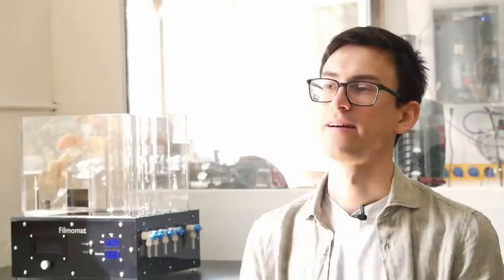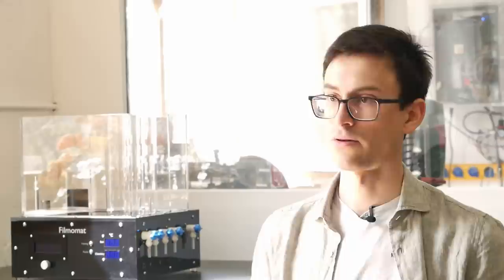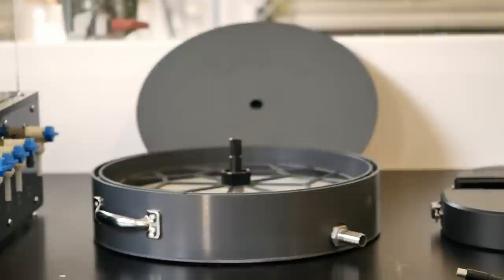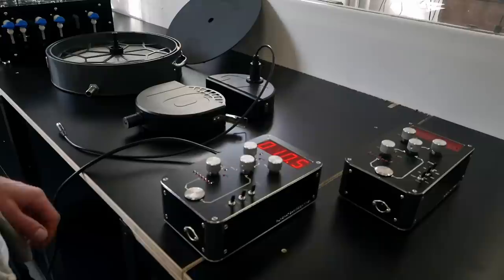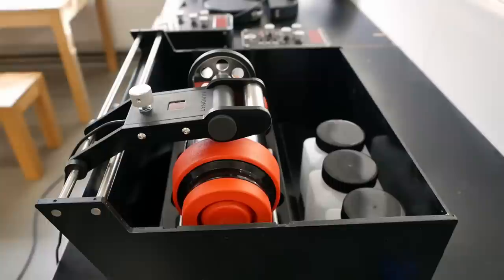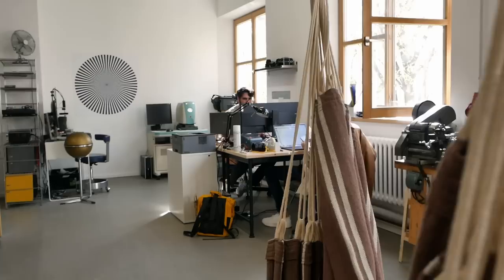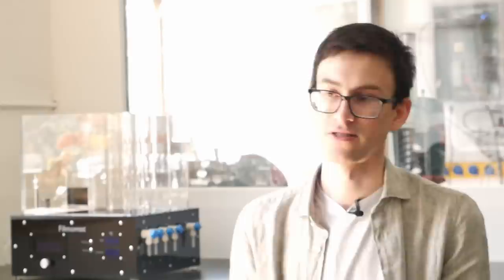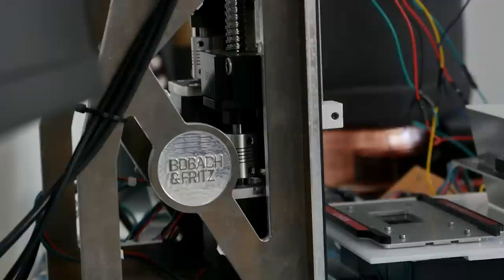Workshop Visit at FILMOMAT & BOBACH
In today’s episode, I follow up with Lukas Fritz, the founder of Filmomat and my good friend Jules, who founded BOBACH in the meantime.

We had featured the FILMOMAT a while ago when it was still a side project of Lukas while doing his PhD in chemistry. Since then a lot has changed - not just in terms of how the FILMOMAT works but also which other products are in the company’s portfolio by now. I sat down for an interview with Lukas to get a better understanding where FILMOMAT currently stands and what is coming up.

Jules met Lukas in the course of our production back then and the two immediately took it off. Jules is a model builder by training but picked up all sorts of skills in the course of his career and by constantly following his interests on the side. He turned this unique set of talent and interests into a company of its own: BOBACH. The company manufactures film photography and camera accessories which are machined from high-quality materials and refined to the highest standards. Jules always sets out to create products that are actually needed in the film community and typically solves problems he encountered himself.

For instance, he created high-quality masks for the famous Fuji Frontier SP3000 scanners that increase the scan area and allow professional labs and ambitious amateurs to quickly switch between different formats while retaining the same basic mask setup. While the original masks are increasingly hard to get and become ever more expensive, these mask sets not only improve on the original but are also widely available. This extends the longevity of successful products such as the Frontier.